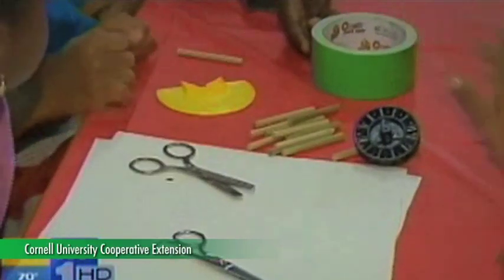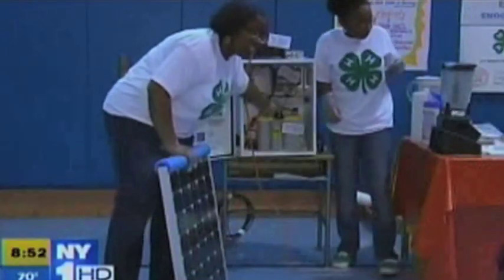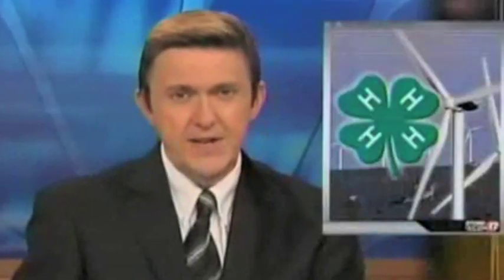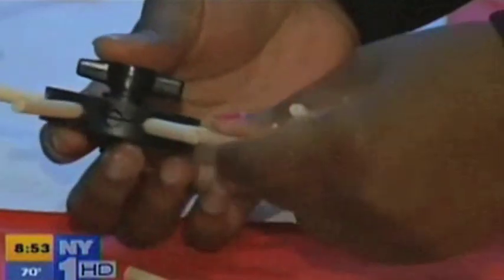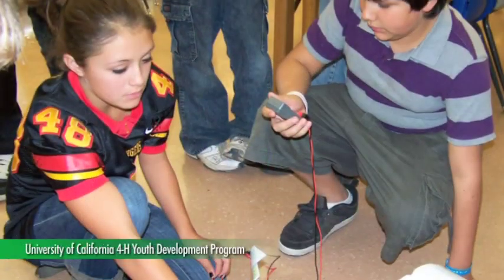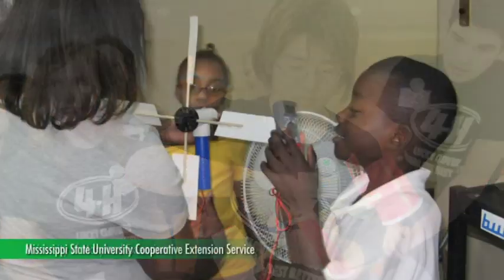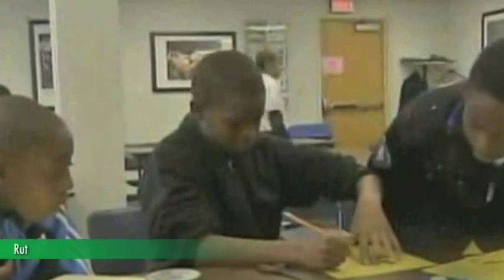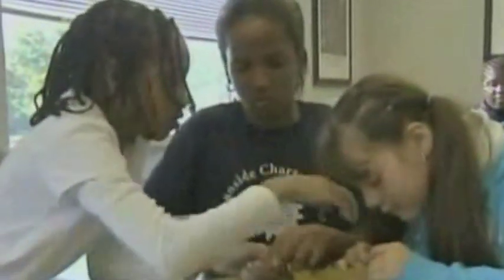2011 4-H National Youth Science Day Highlights Reel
4-H National Youth Science Day is the premiere national rallying event for year-round 4-H Science programming, bringing together youth, volunteers and educators from the nation's 111 land-grant colleges and universities and the Cooperative Extension System to simultaneously complete the National Science Experiment, Wired for Wind. Check out national highlights from this year's events.